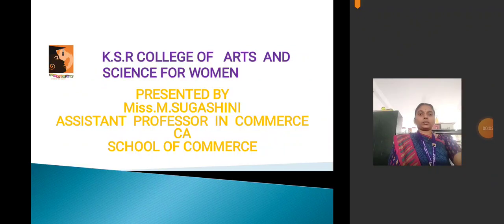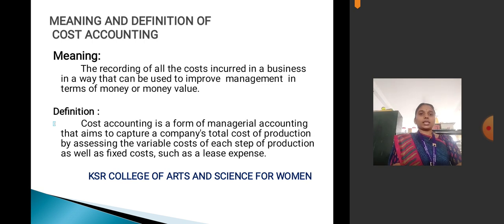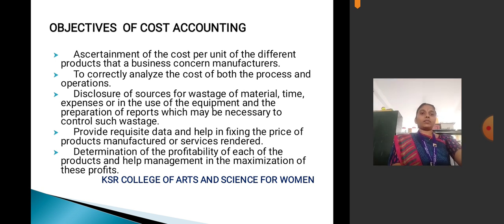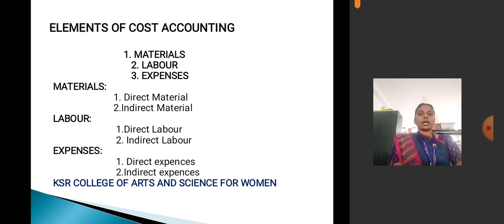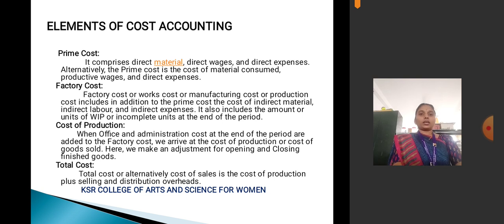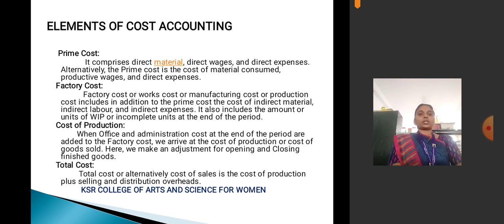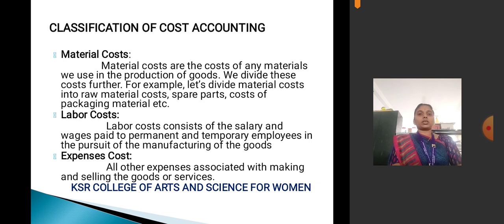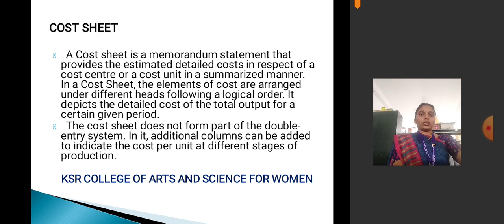LCS : Cost Accounting Unit I | Ms. M.Sugashini , Asst Professor of Commerce CA